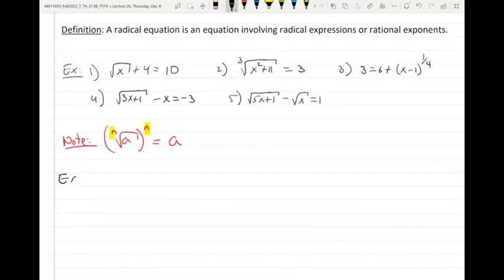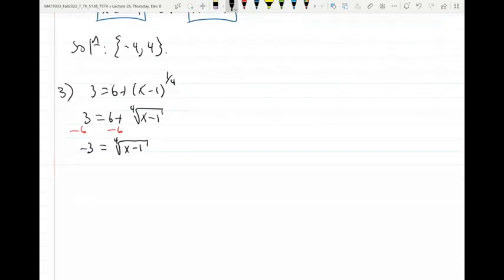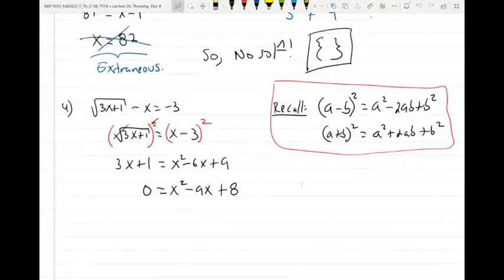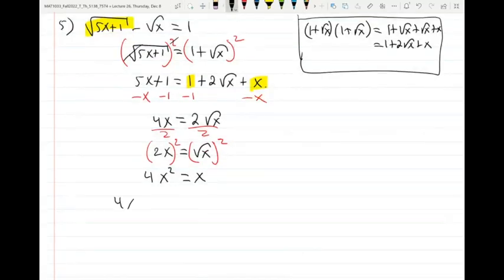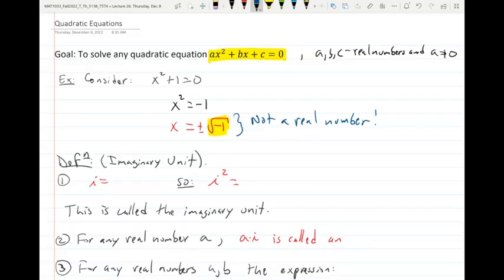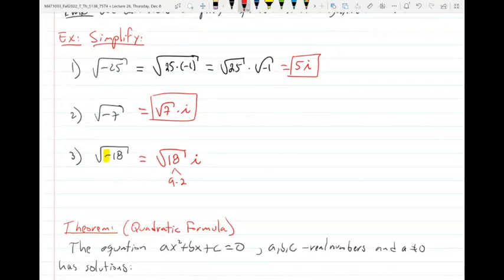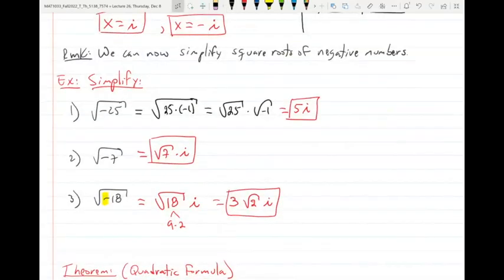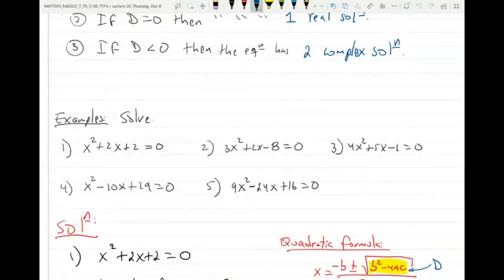26 - Imaginary numbers and the Quadratic Formula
In this video lecture we introduce imaginary numbers. We also discuss the quadratic formula to solve quadratic equations.